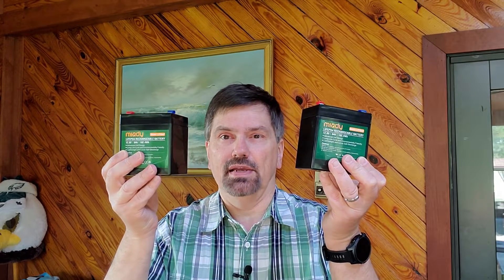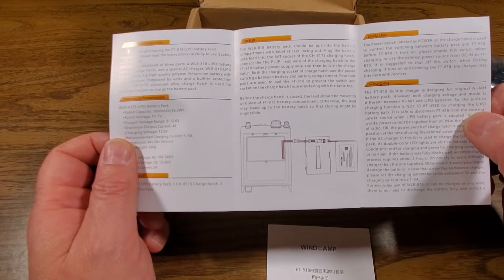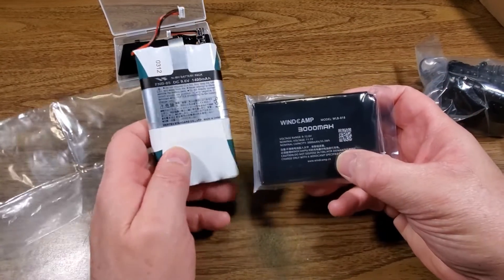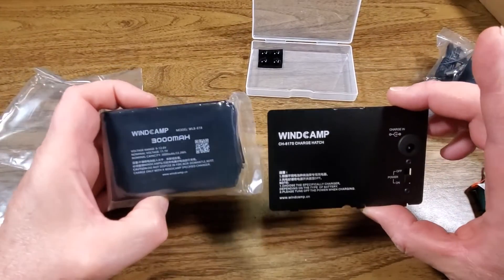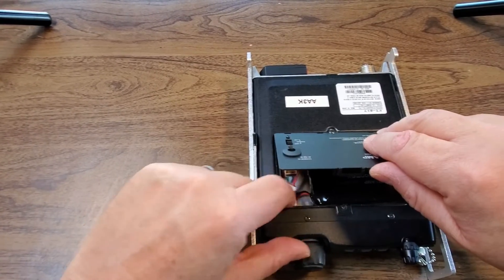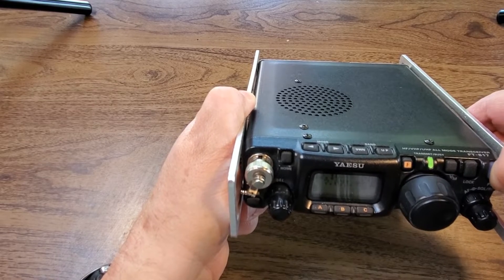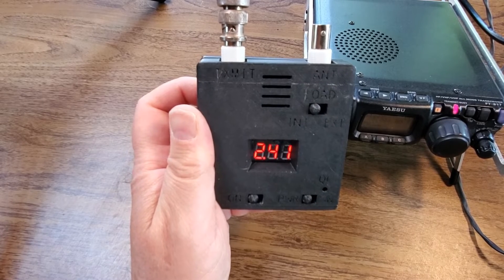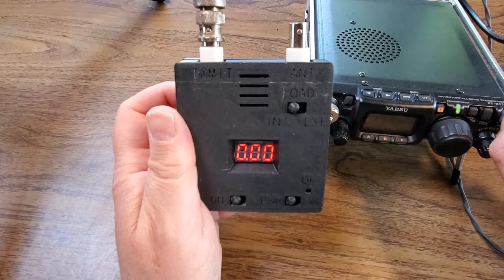Yaesu FT-817 Battery Upgrade: Windcamp Power Solution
Join me on a review and installation of a Windcamp Lithium-Polymer battery into my Yaesu FT-817.  Offering more battery capacity than Yaesu's original batteries for this radio family, the Windcamp will absolutely let you pack as light as possible when taking your FT-817 into the field for portable activities like POTA and SOTA.